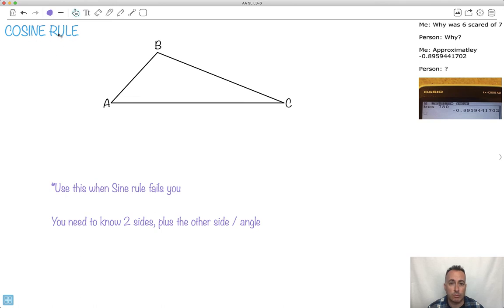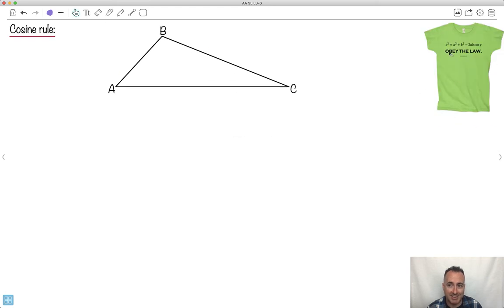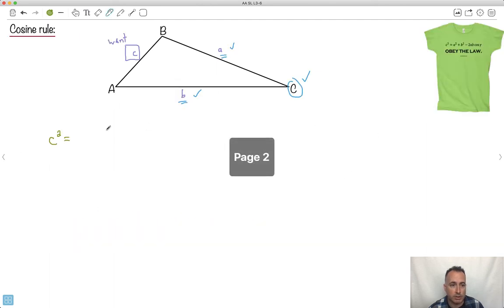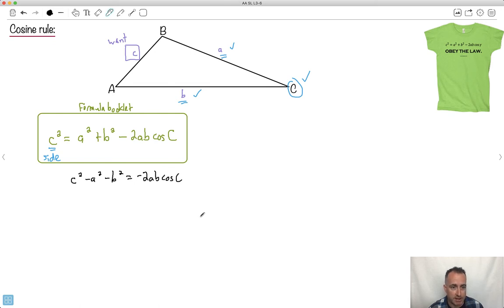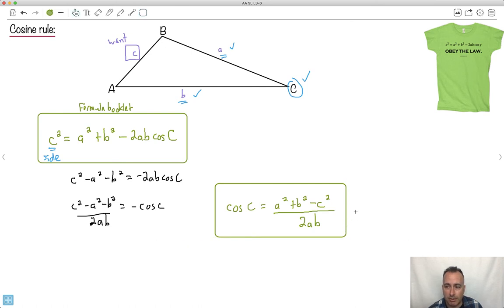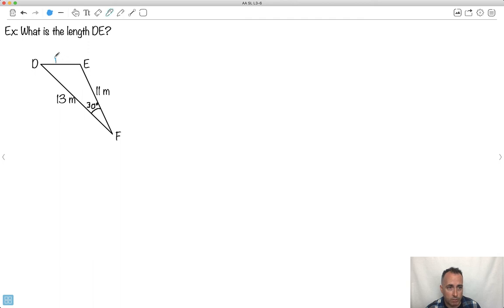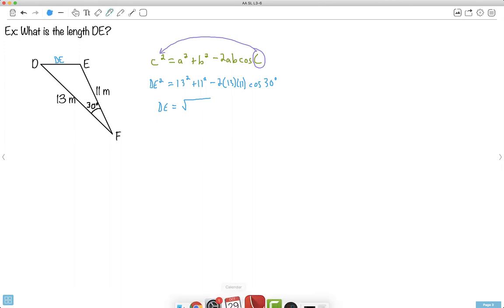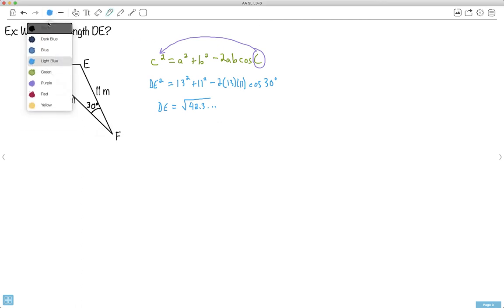Cosine rule [IB Maths AA SL/HL]